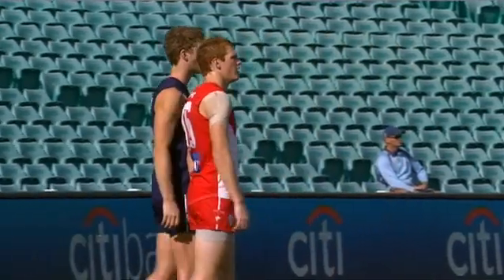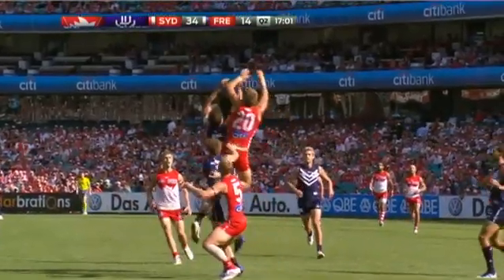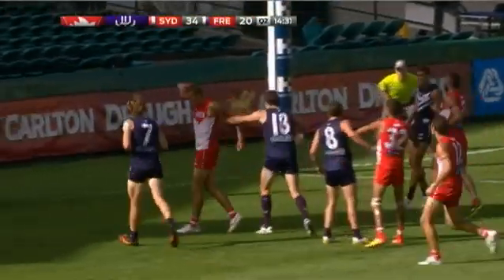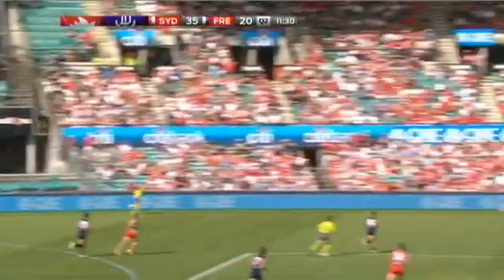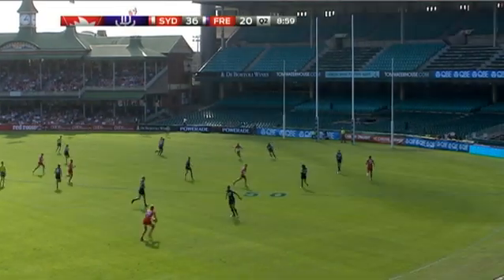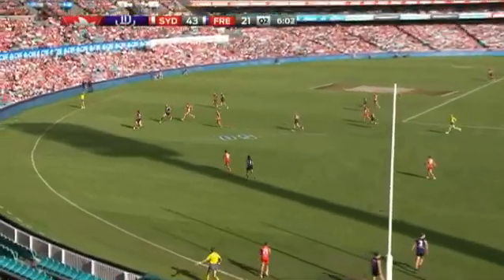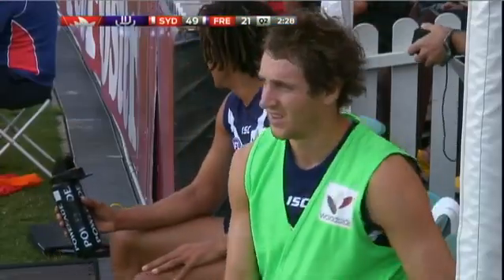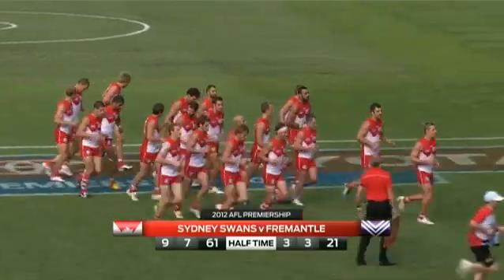AFL 2012 Round 2 Fremantle Dockers v Sydney Q2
7 April 2012
Sydney 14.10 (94) def. Fremantle 12.9 (81)